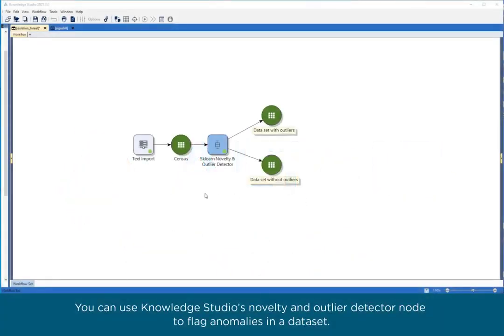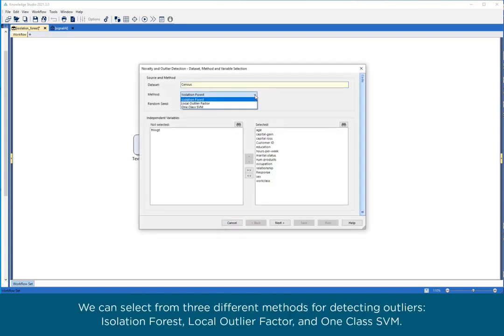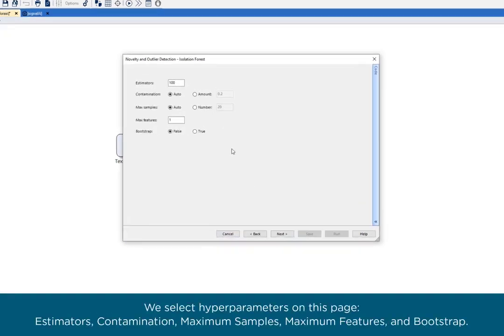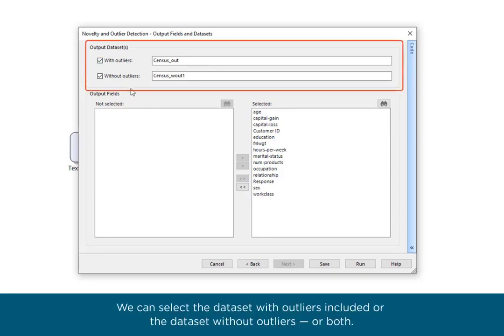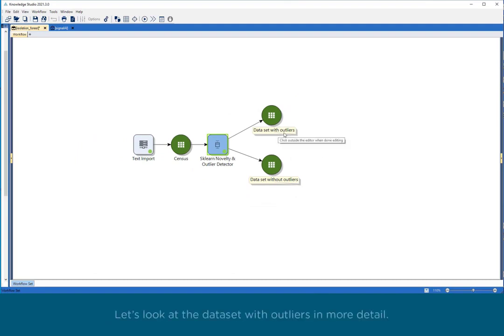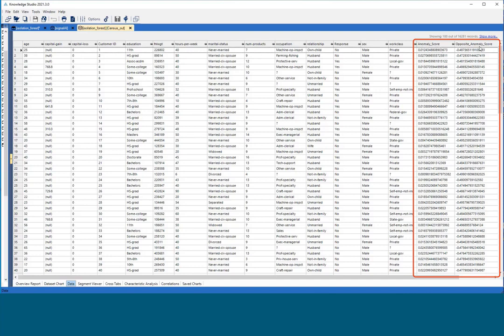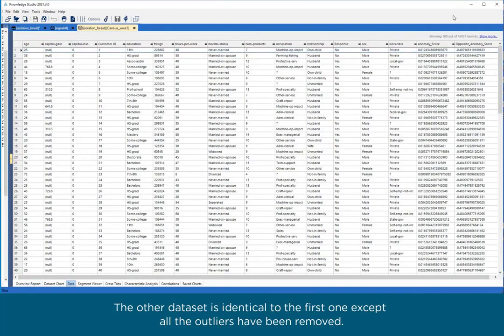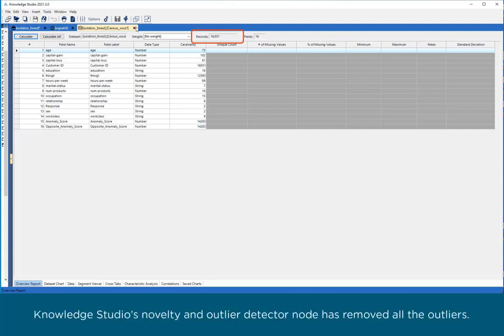Detect Anomalies and Outliers with Altair® Knowledge Studio®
Knowledge Studio’s novelty and outlier detector node makes it easy to identify anomalies in a dataset and remove them if desired. The software supports three different methods for detecting outliers: Isolation Forest, Local Outlier Factor, and One Class SVM. This video demonstrates how to use the novelty and outlier detector.

This video was produced using Knowledge Studio 2021.3.